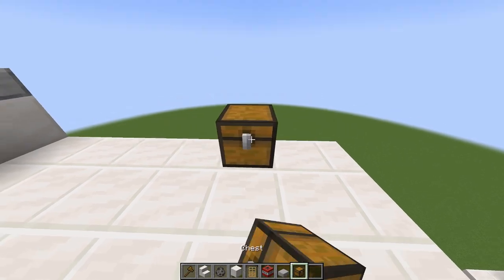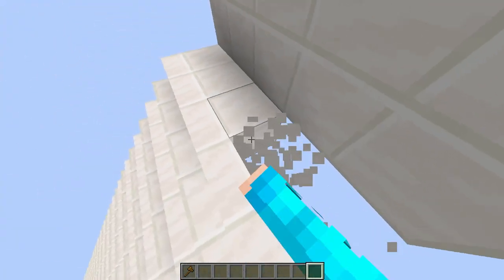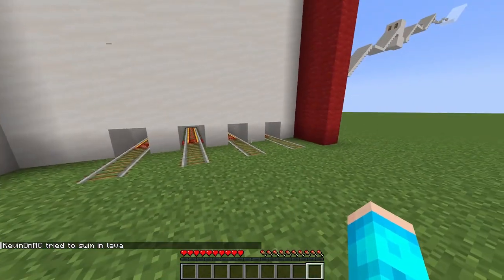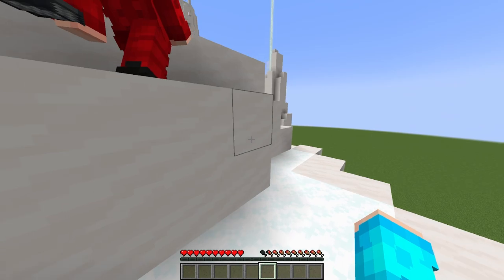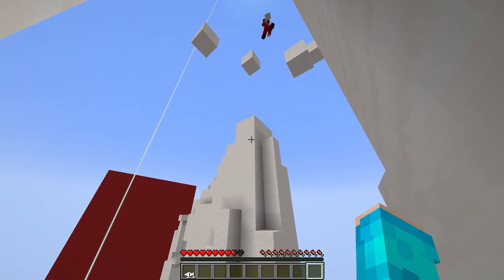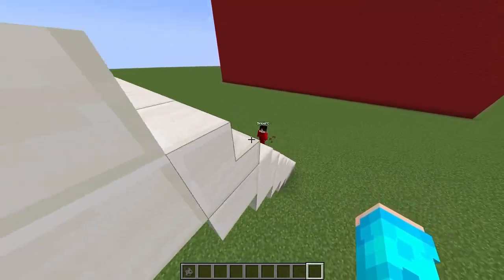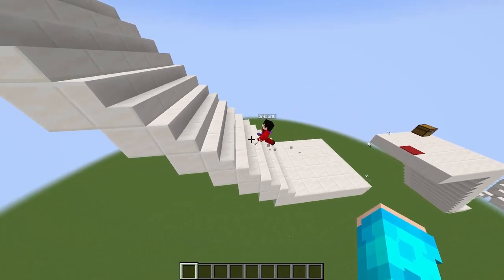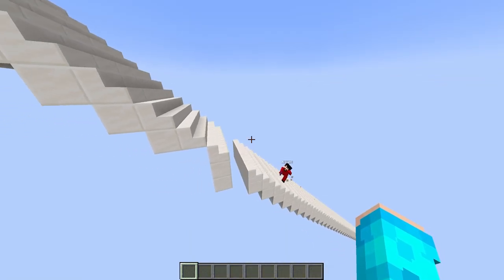Minecraft SECURE STAIRCASE Build Battle!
Brice and Kevin make EPIC staircases to face off against each other! Who will win?!